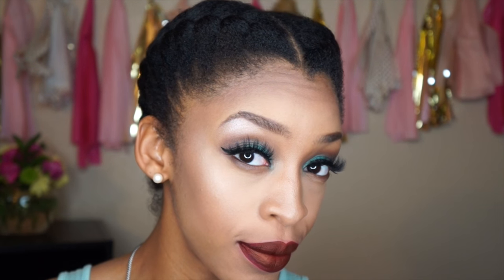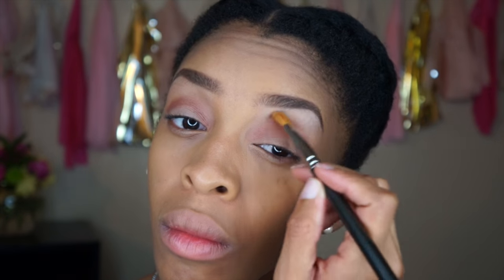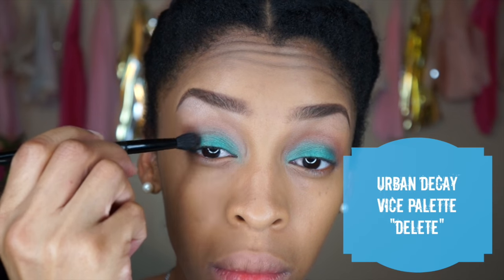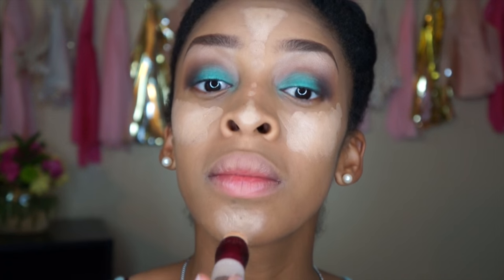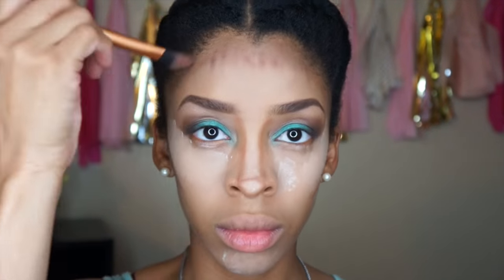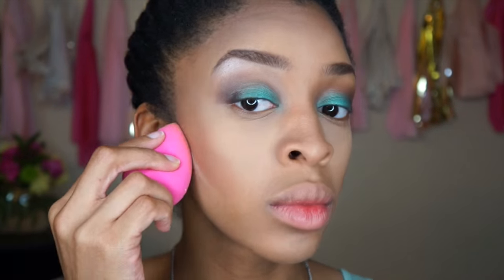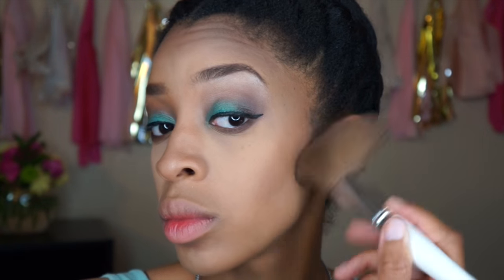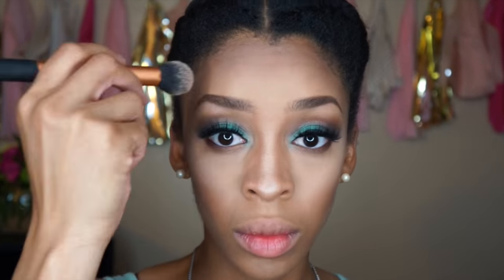Spring Makeup: ARCTIC BLUE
Come through Spring makeup! Enjoy my very first makeup tutorial. Below are details of everything I used.

PRODUCTS:
Face (not shown)
Skindinavia Makeup Primer Spray
Makeup Forever Mat Velvet Foundation “62”
Anastasia Brow Wiz “Ebony”

Missy Lynn Eyeshadow and Baked Highlighter Palette
MAC Paint Pot primer
Urban Decay Vice Palette “Arctic” & “Delete”
MAC Matchmaker Concealer “4”
Maybelline Instant Age Rewind Eraser “Light”
Laura Mercier Loose Setting Powder in Translucent
Bare Minerals Matte “Deepest Brown
MAC Mineralized Skinfinish Natural “Dark”
Kat Von D Shade & Light Contour Palette “Sombre”
MAC Blush “Sweet Cocoa”
Kat Von D Ink liner “Trooper”
Lilly Lashes 3D Mink “Mykonos”
Becca Cosmetics Highlighter “Moonstone”
Kat Von D Liquid Matte Lipstick “Vampira”

EDITING
Camera → Sony NEX-5r
Lighting → Diva Ring Light [Super Nova]
Software → iMovie 10.0.5